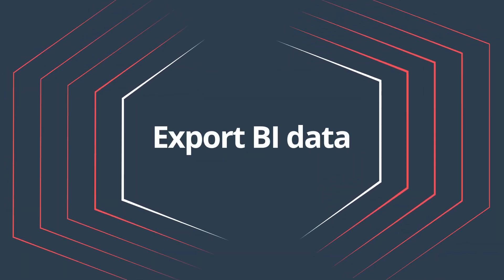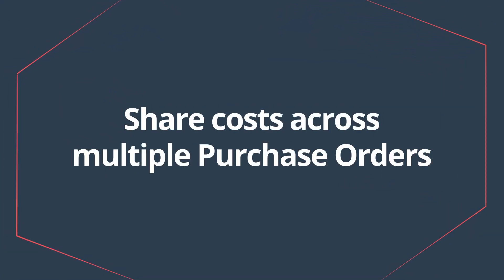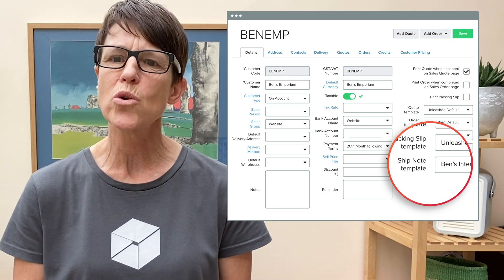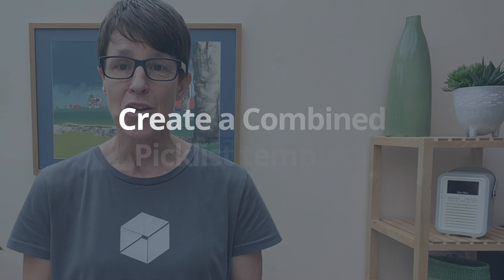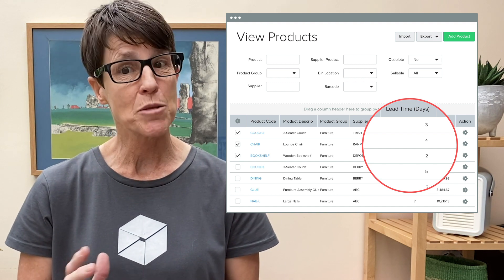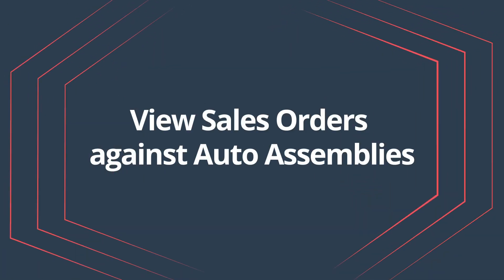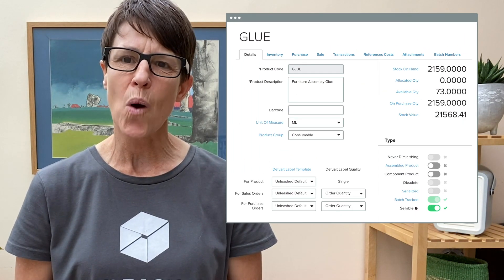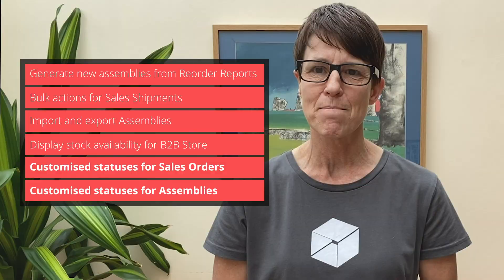September and October 2020 Unleashed Software Feature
Unleashed Software regularly releases enhancements that improve functionality and usability based on what you, our customers, have requested. Here are some of the great enhancements we released in September and October 2020 — keep watching to see a sneak peek at what’s coming next.

See more releases of both features and enhancements in the Unleashed Feature Release Timeline

"0:00" September and October 2020 Unleashed Software Feature Enhancement Wrap Up
"0:43" Export BI data
"01:11" Share costs across multiple Purchase Orders
"01:30" Assign Ship Note templates to Customers
"01:53" More information in View Customers
"02:13" Create a Combined Picklist template
"02:33" View supplier lead times for products
"02:54" Add a purchase costs grid to your Purchase Orders
"03:19" View Sales Orders against Auto Assemblies
"03:43" View serial and batch numbers on the product page
"04:08" Upcoming enhancements